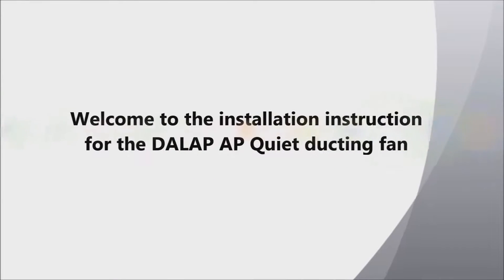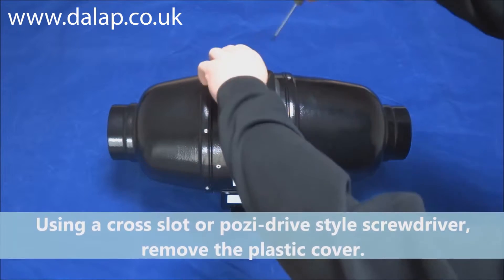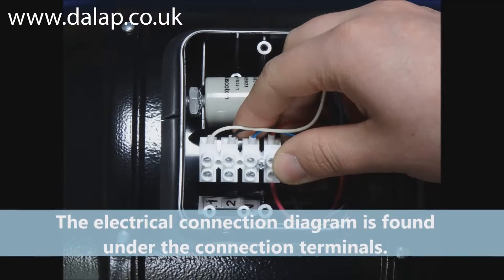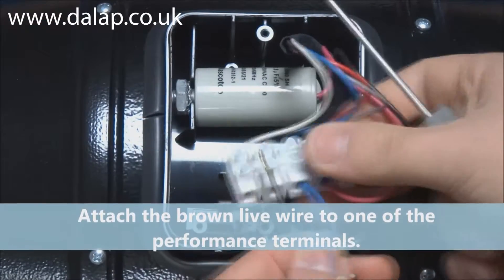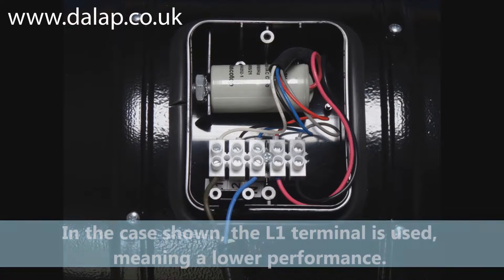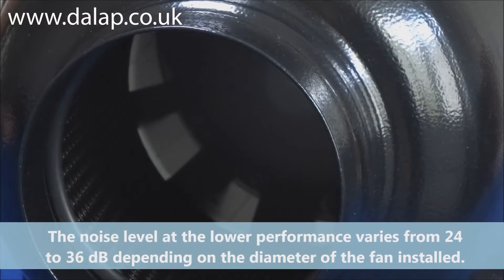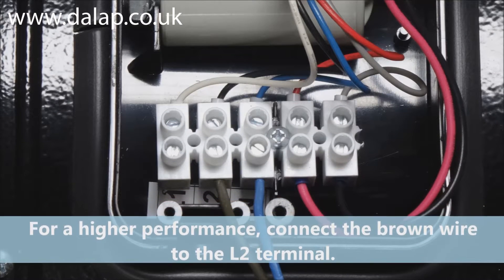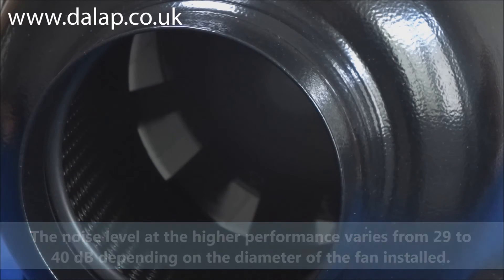Dalap AP Quiet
Installation instruction to the Dalap AP Quiet ducting fan